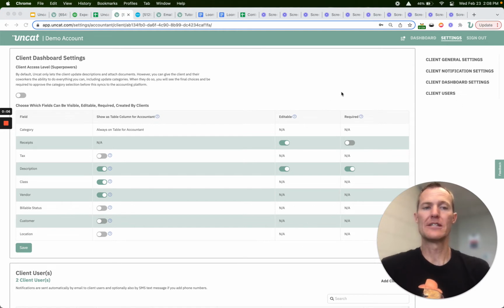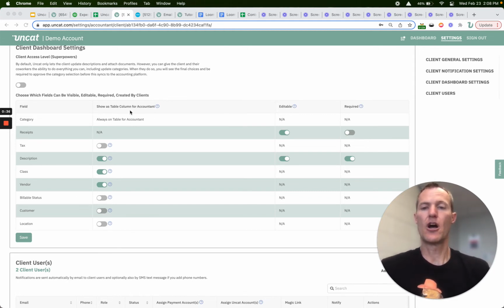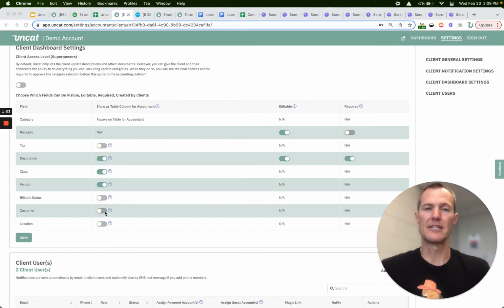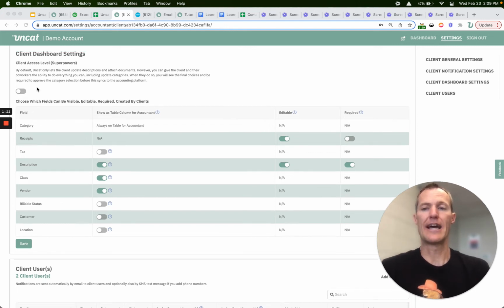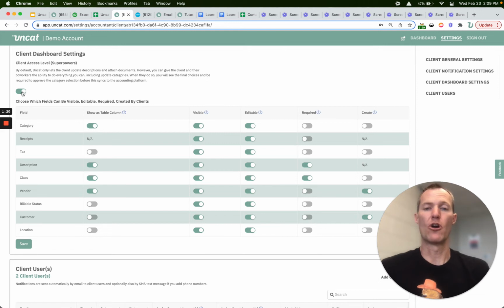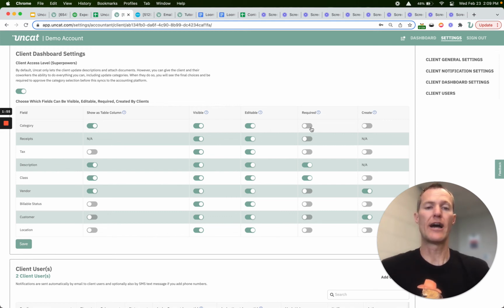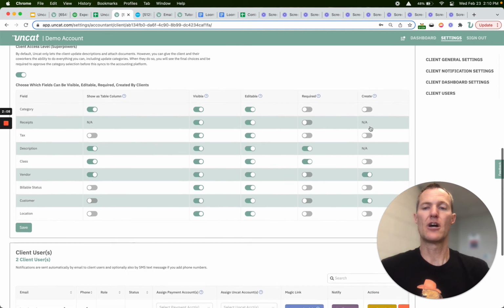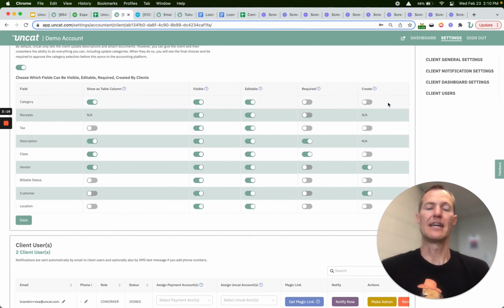Client dashboard settings including the client superpower setting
You can customize the fields that your client can see, update, and create in their Uncat dashboard. And you can define which fields you want to require your client to complete. By default, your client must add a description to each transaction and optionally upload a receipt or other attachment. With the superpower setting, you can give your client the ability to see and do more in Uncat including categorizing transactions for your review and approval.
Stop herding cats! Fix uncategorized transactions with Uncat.